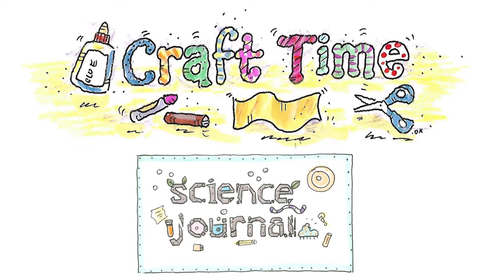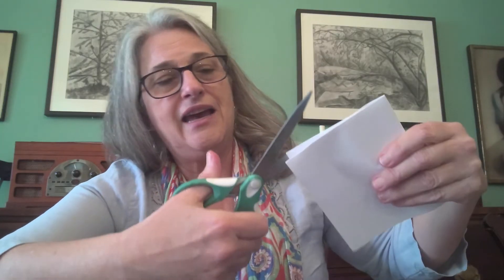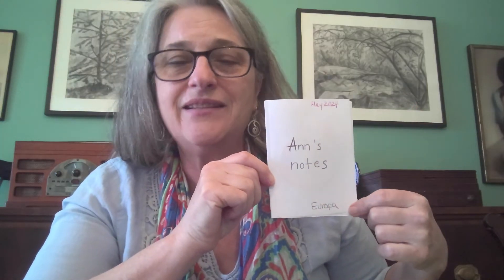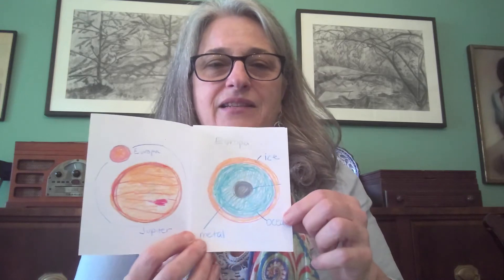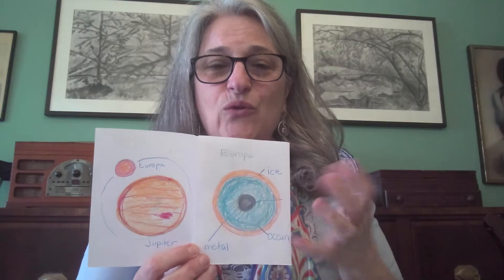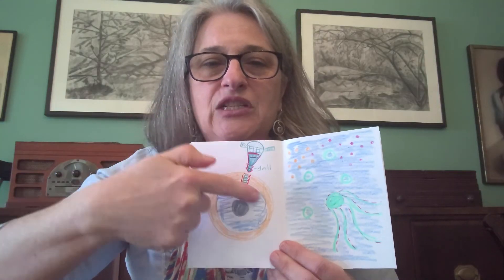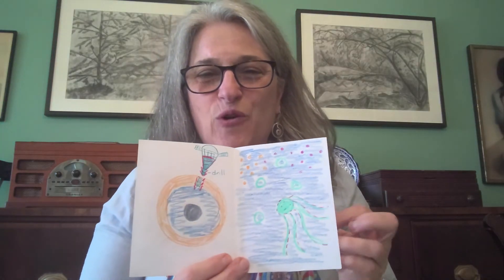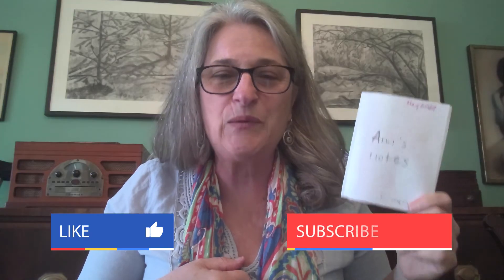Science Journal Craft Activity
Gather your colored pencils and some paper and join Air and Space educator Ann Caspari as she demonstrates how to make your own science journal. Then start recording your observations about the amazing world around you!